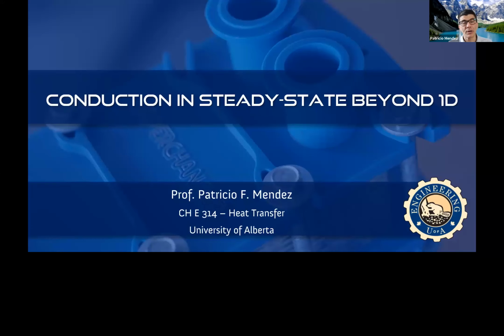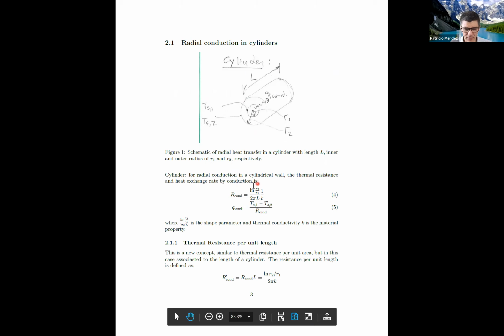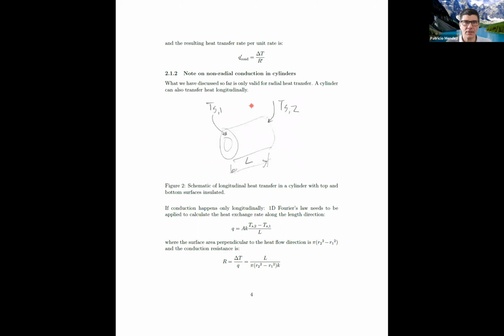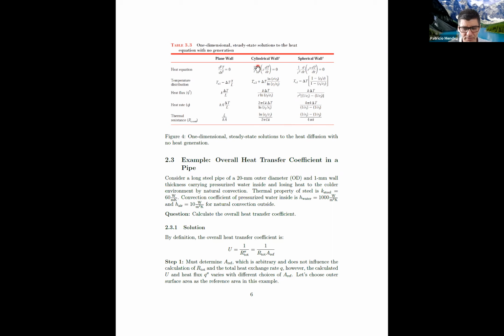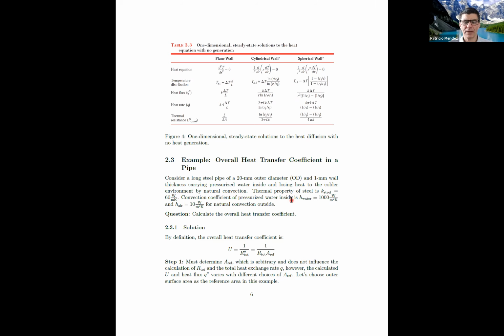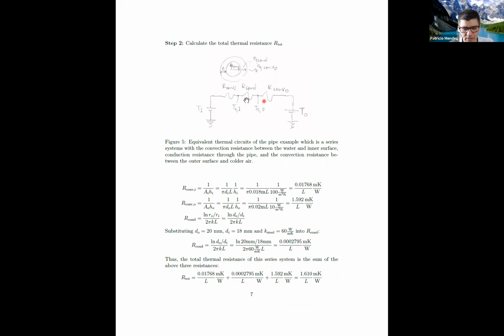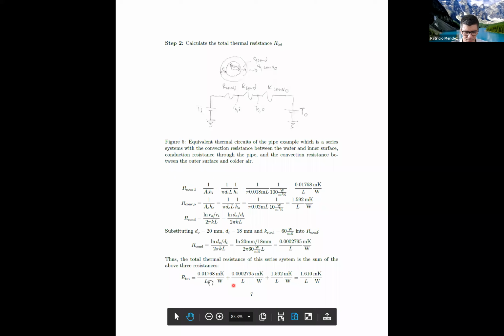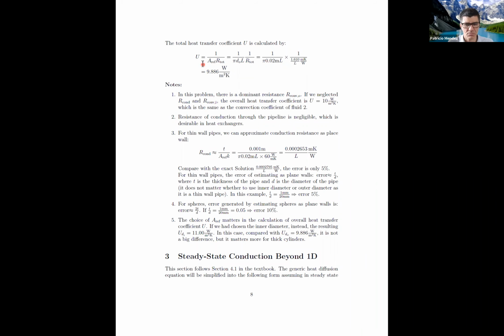ChE 314 20210222 Conduction Steady State 3D